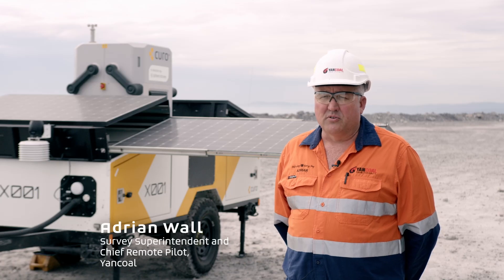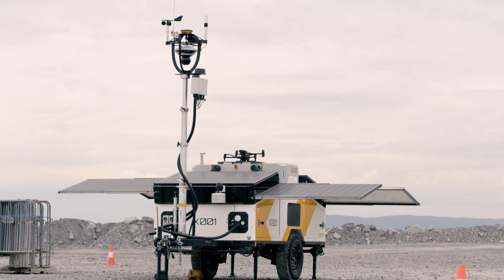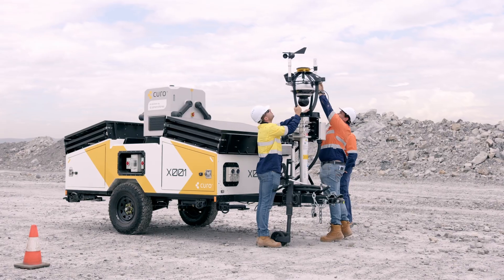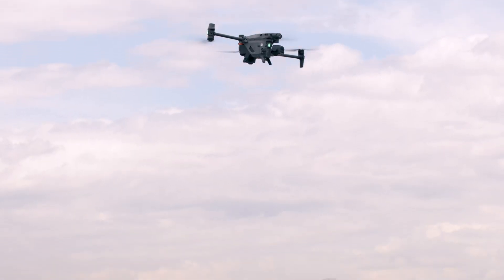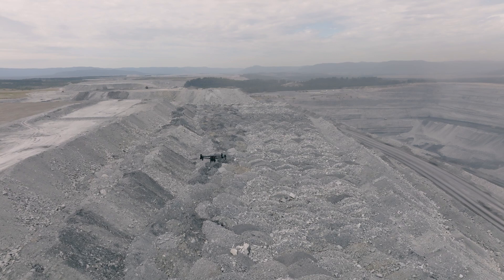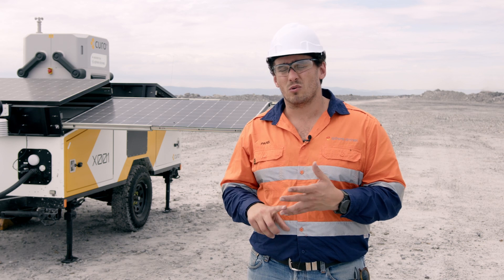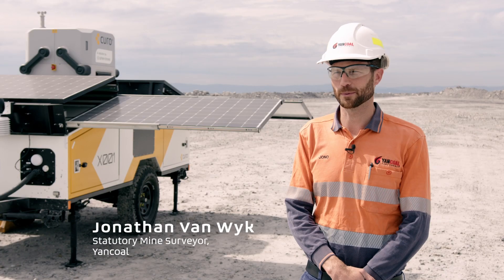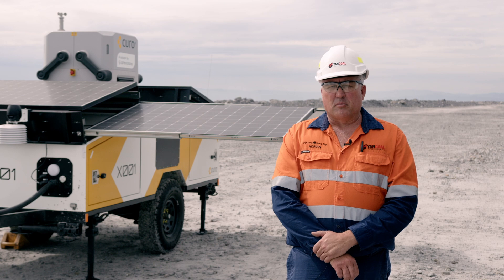HubX & Yancoal | Improving survey efficiency, safety, and frequency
We partnered with Yancoal to successfully trial HubX at their remote NSW mine, Mount Thorley. The trial demonstrated that HubX can streamline and boost mining operations through automation and increase the frequency of aerial data collection. Plus, it improves personnel safety by removing exposure to potentially dangerous environments.